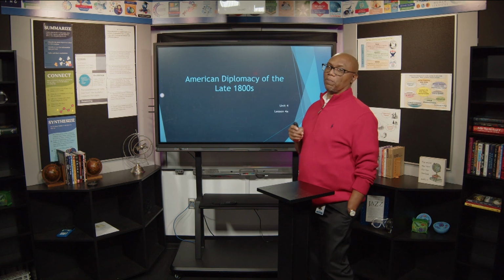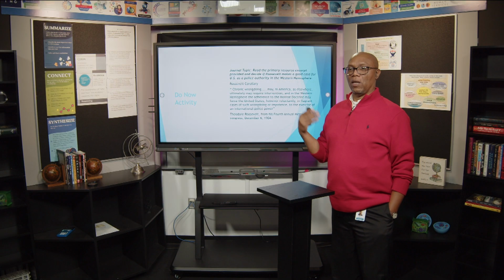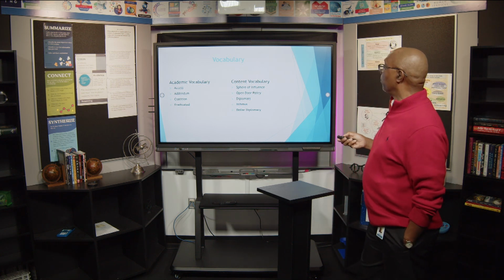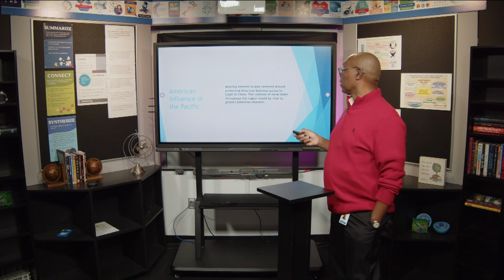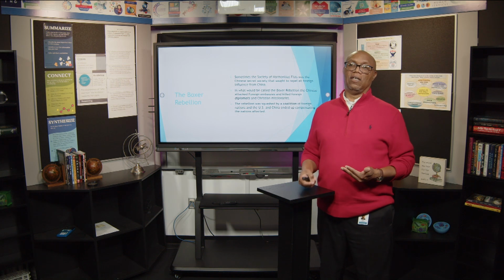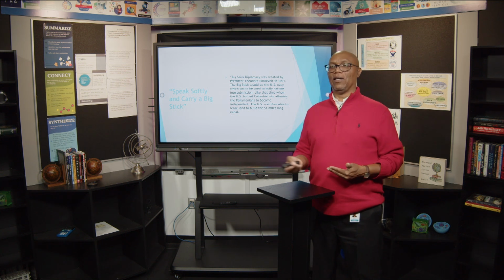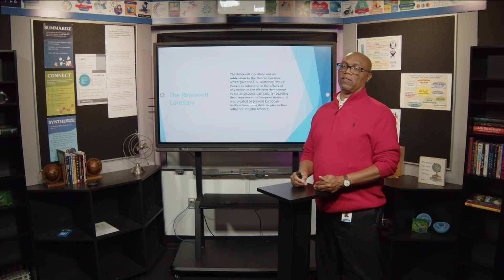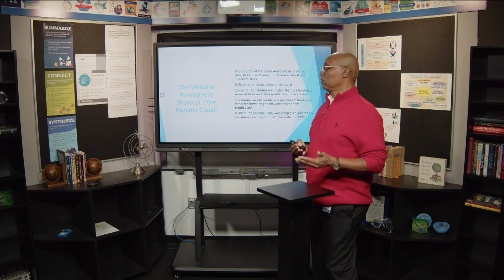MPB US History Unit 4 Lesson 4A: American Diplomacy of the Late 1800s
Model Lesson aligned to the Mississippi Department of Education MCCR Standards: USH 4.6 Compare the executive leadership represented by Theodore Roosevelt’s Big Stick Diplomacy (the Roosevelt Corollary), William Howard Taft’s Dollar Diplomacy, and Woodrow Wilson’s Moral Diplomacy.